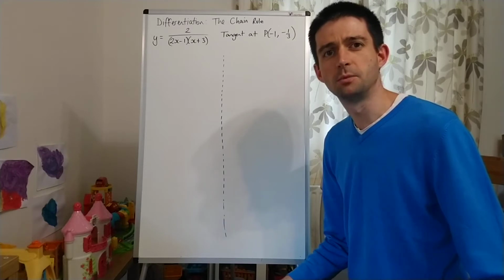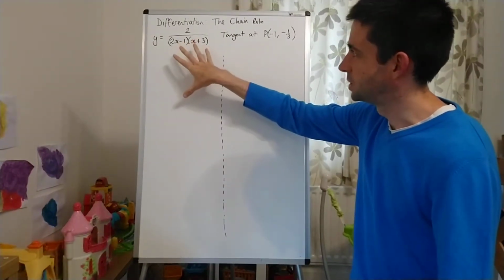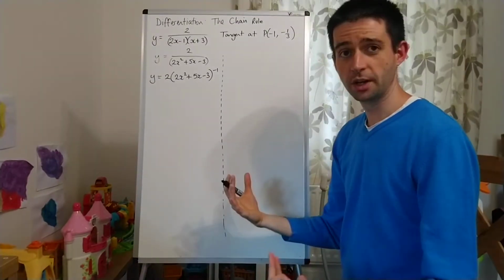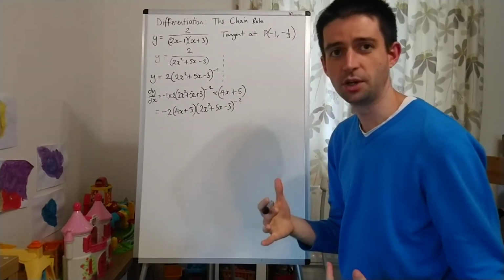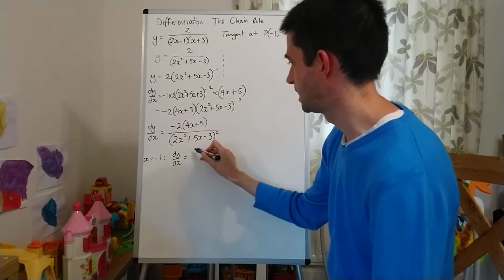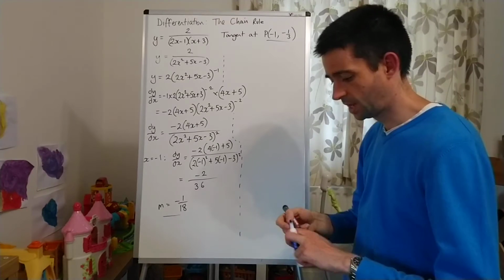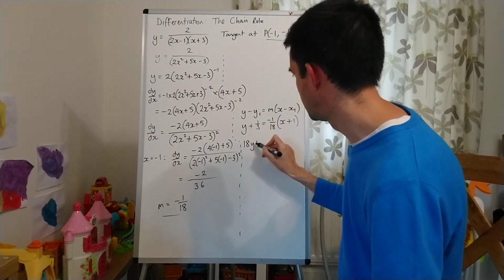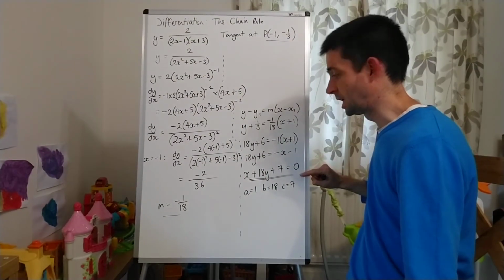How to use the chain rule to find the equation of a tangent to a curve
In this video I explain how to use the chain rule to find the equation of a tangent to a curve.